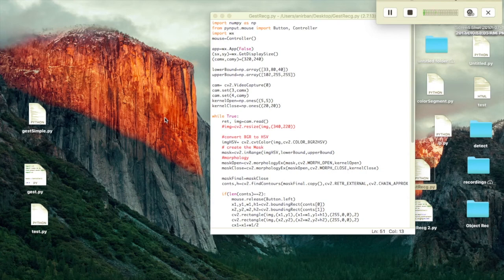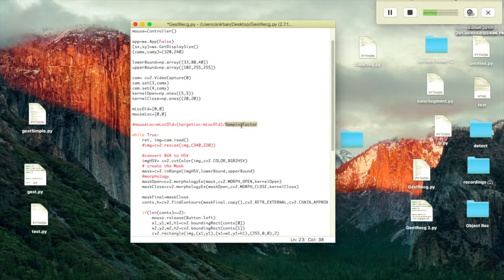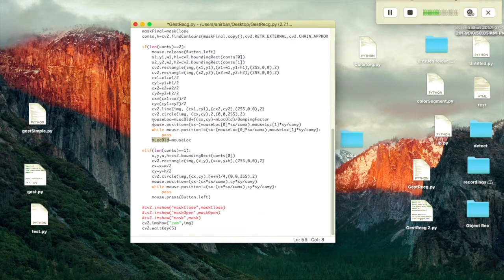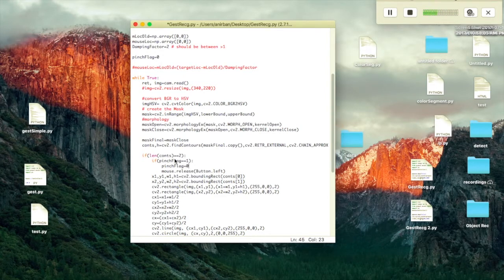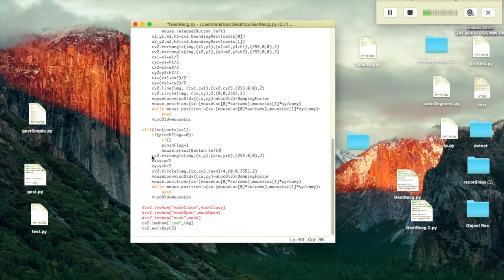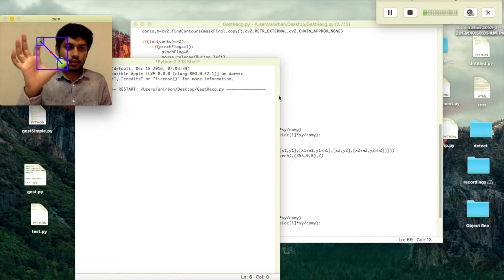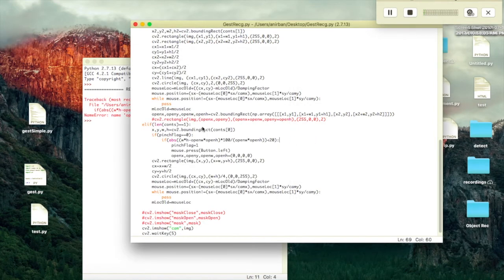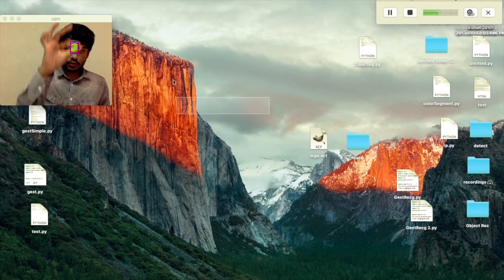Part 2: Simple Gesture Recognition To Create Virtual Mouse | using OpenCV and Python (Tutorial)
Simple Gesture Recognition To Create Virtual Mouse | using OpenCV and Python (Tutorial) Part 2

Reconocimiento Simple Gesture Para Crear Virtual Mouse | Usando OpenCV y Python (Tutorial)

Einfache Gestenerkennung zur Erstellung virtueller Maus | Mit OpenCV und Python (Tutorial)

Simpel gestegenkendelse til oprettelse af virtuel mus | Ved hjælp af OpenCV og Python (Tutorial)